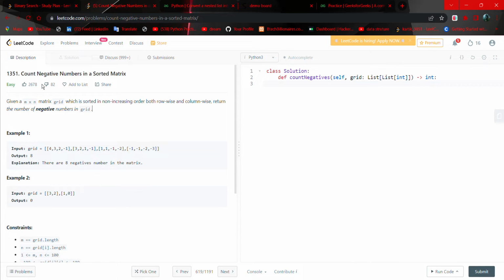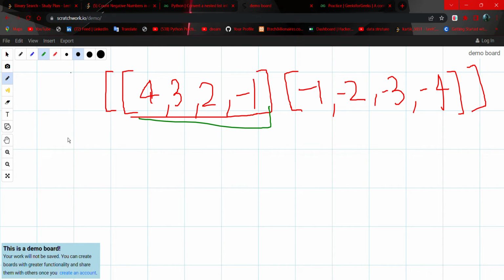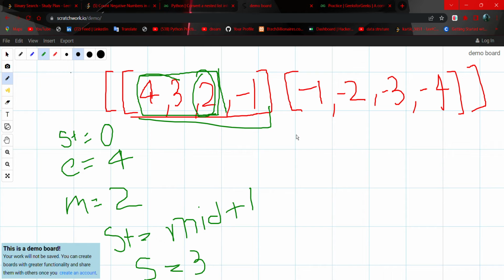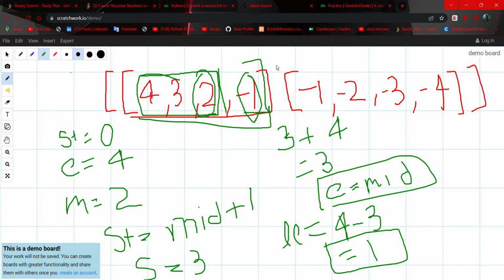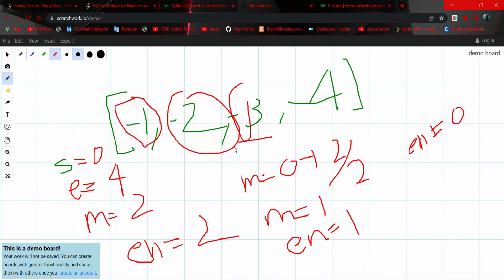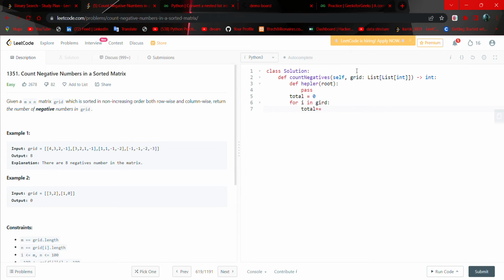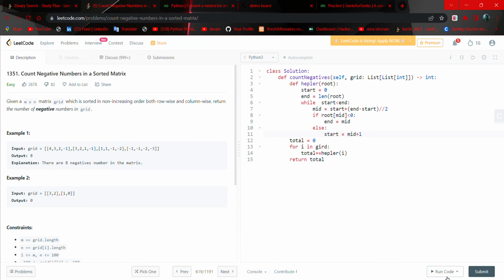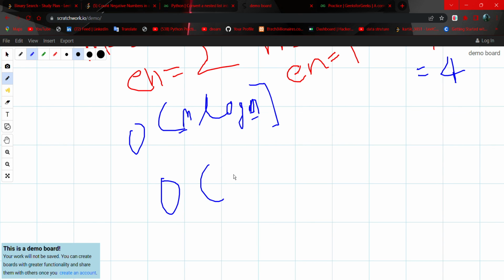Count Negative Numbers in a Sorted Matrix | LeetCode : 1352 | code + Explanation | in python